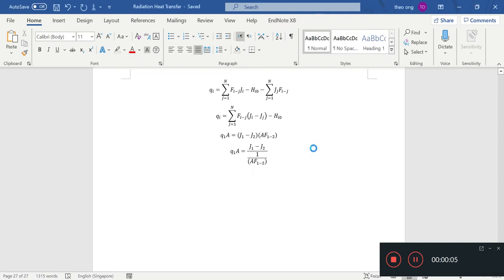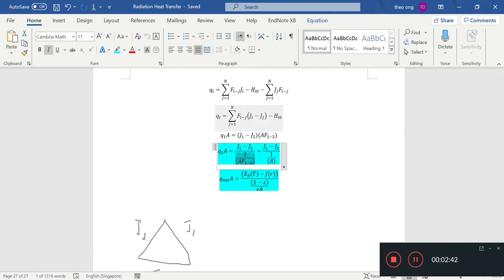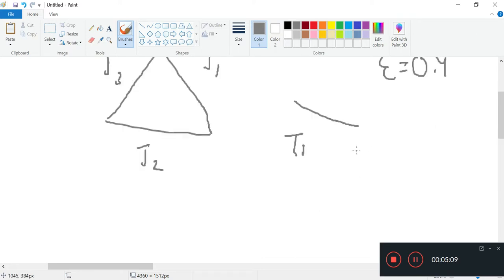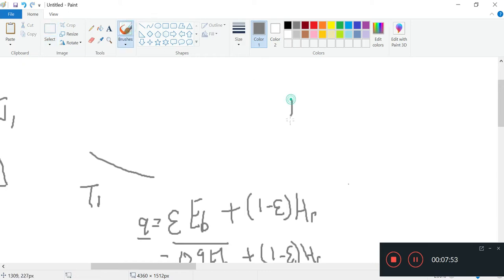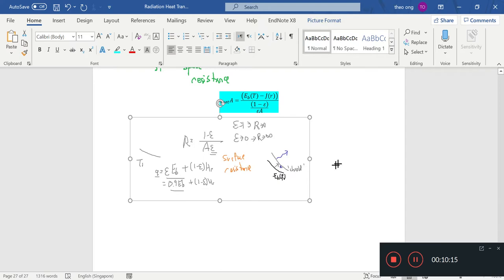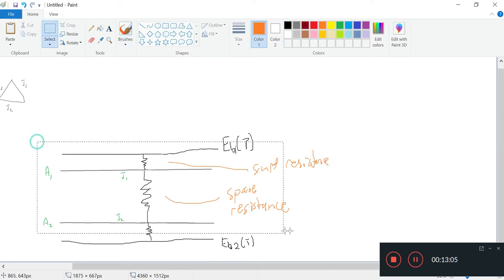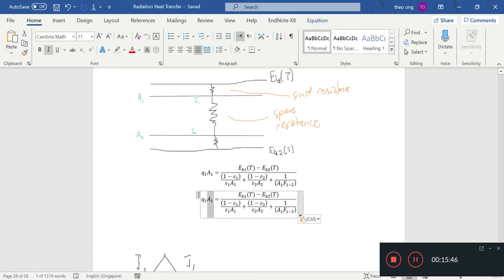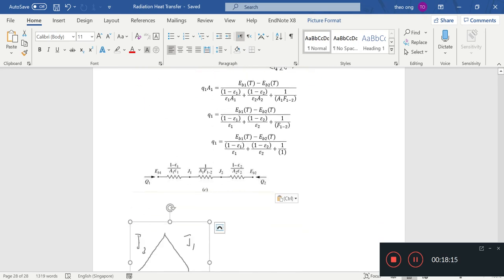Radiation Heat Transfer Learning Journal 17 Gray Surfaces Electrical Network Analogy ii